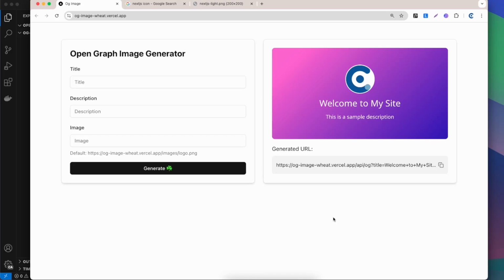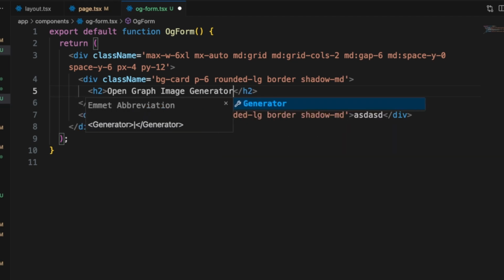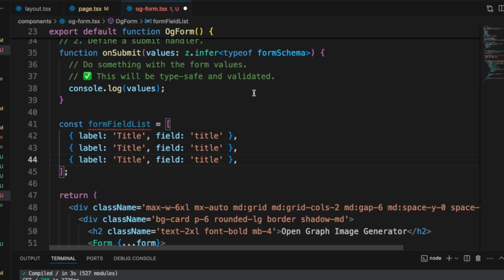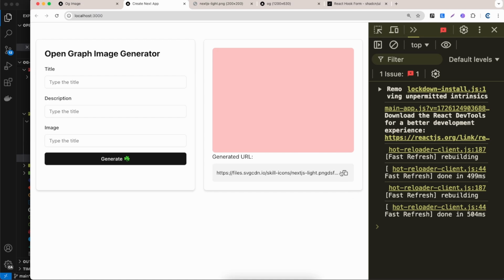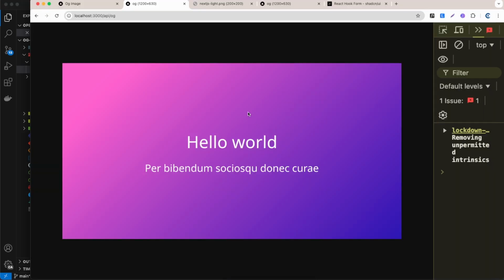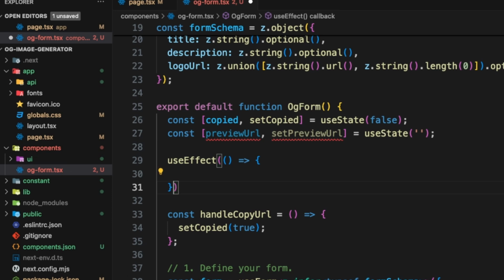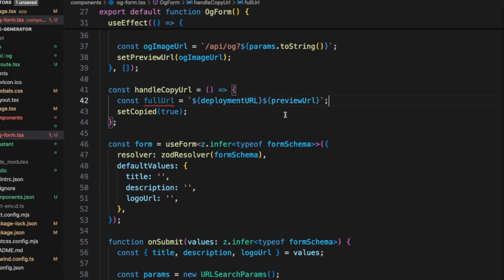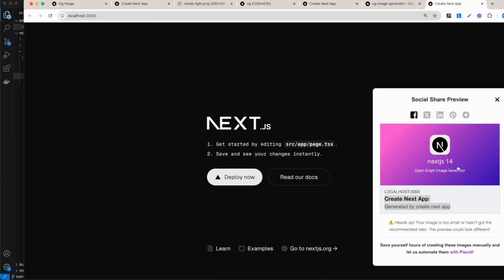Next.js OG Image Generator | OpenGraph Metadata for Social Media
In this video, I'll show you how to create a dynamic OG image generator using Next.js. I'll guide you through the steps to generate unique OG image URLs and demonstrate how to integrate them with the new Next.js metadata API for OpenGraph. This ensures that when your website is shared on social media platforms like Facebook and Twitter, it looks great with custom OG images!

⏱️ Timestamps:
00:00 - Introduction
02:07 - Install Next.js and set up Shadcn UI
04:35 - Create OG image form UI
27:23 - Create OG image route API
41:38 - Fetch OG image into the preview
52:25 - Upload code to GitHub and deploy on Vercel
57:08 - Use the generated OG URL as metadata in a new Next.js app